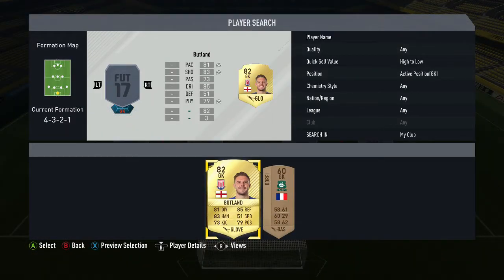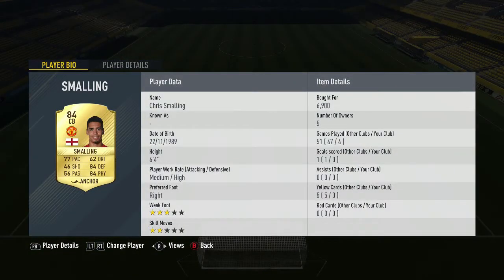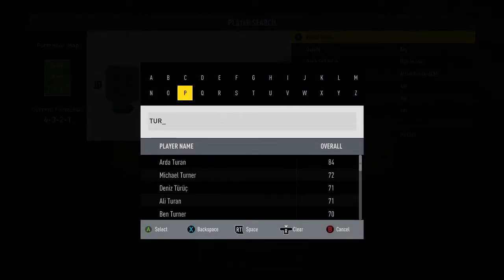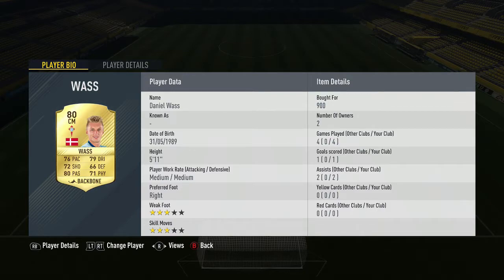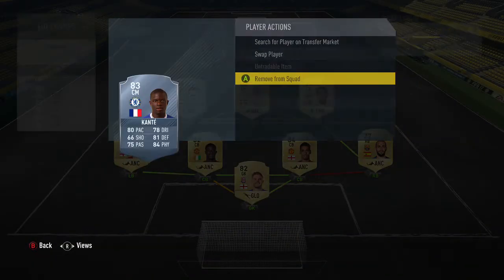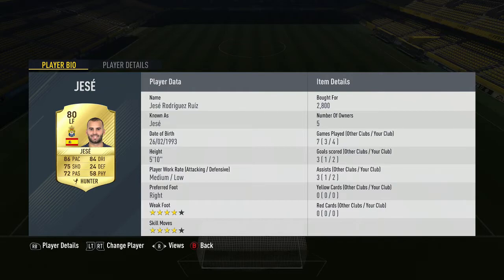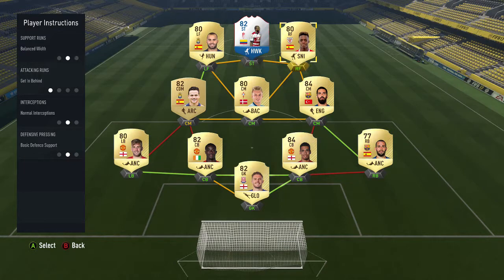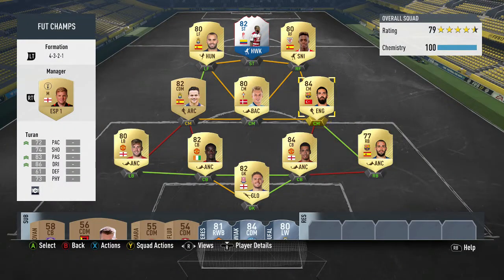FIFA 17 EPIC 50K FUT CHAMPS SQUAD! IN DEPTH!